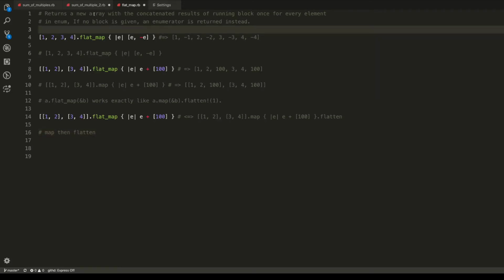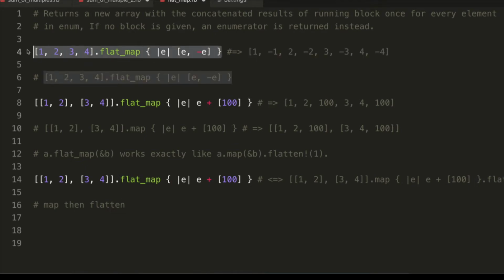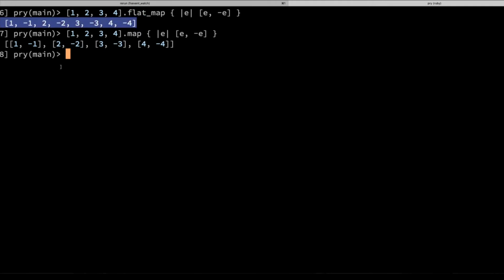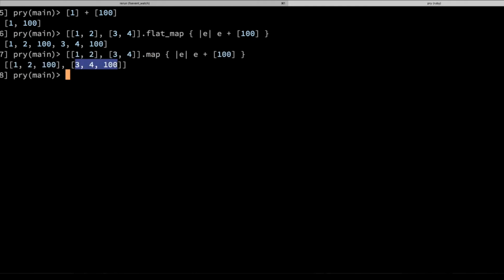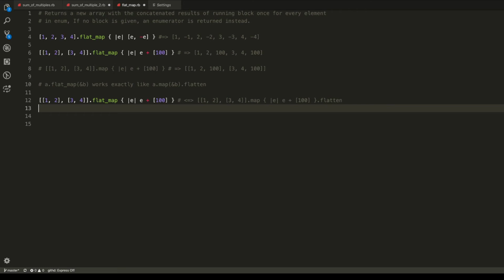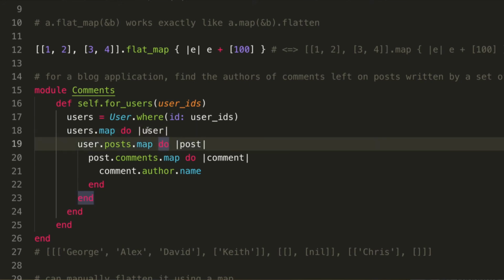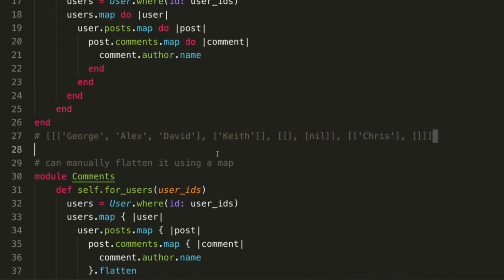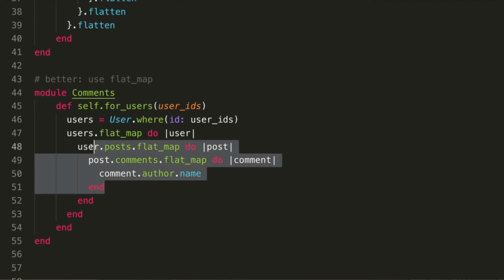Ruby flat_map method